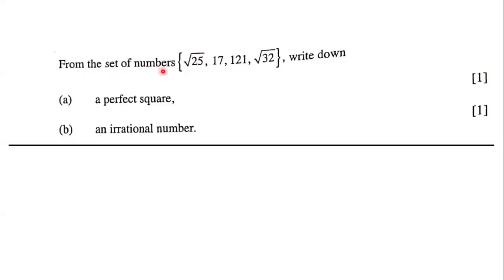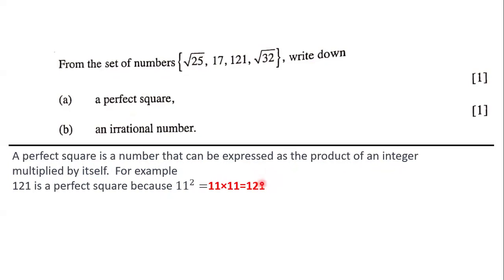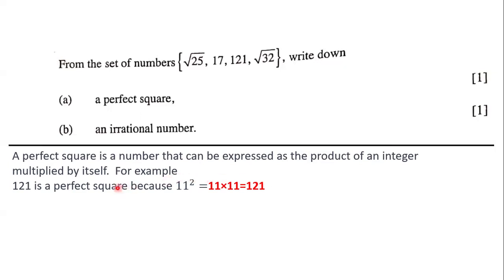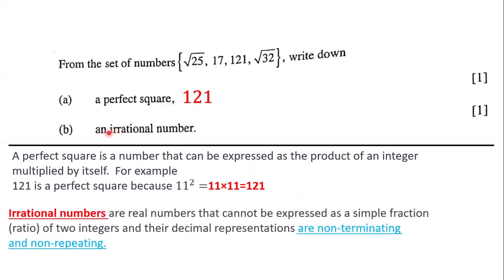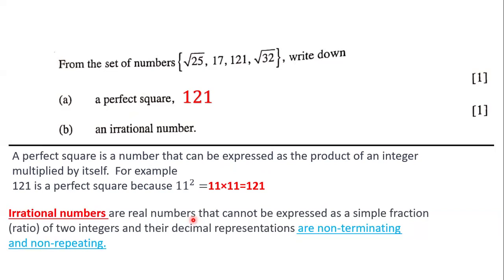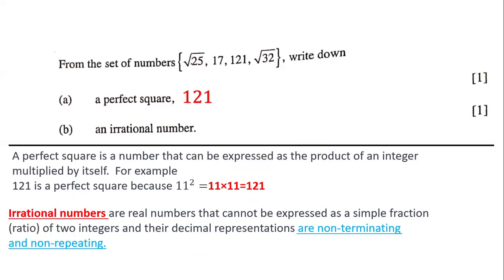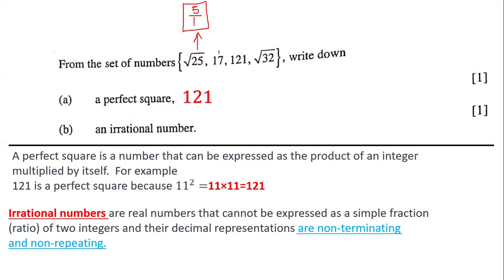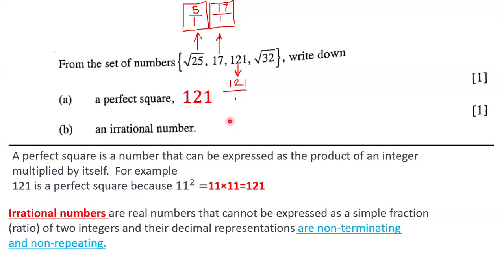Number Theory (3)